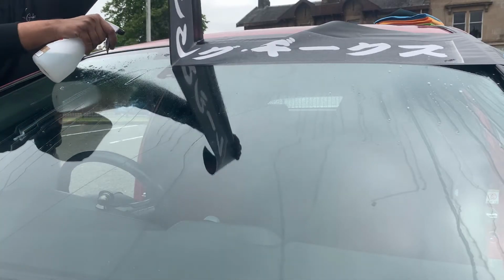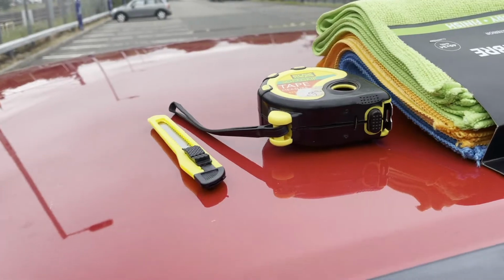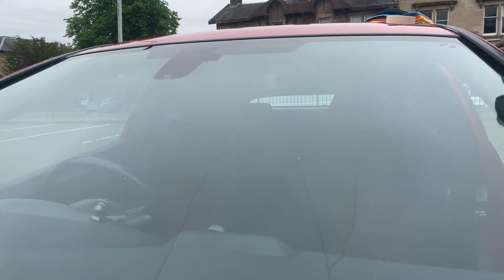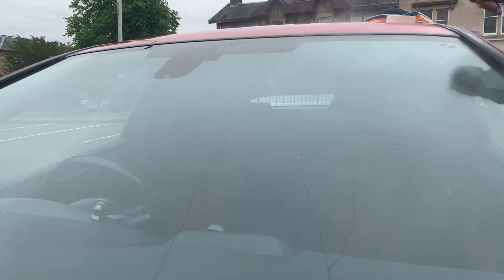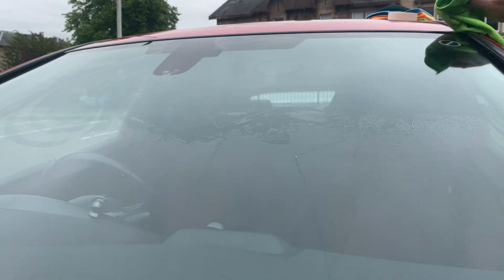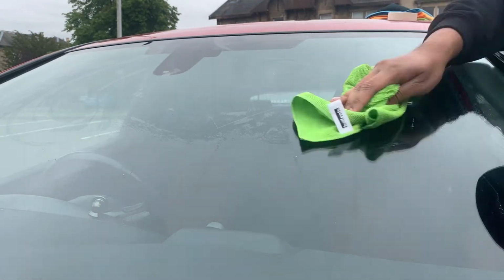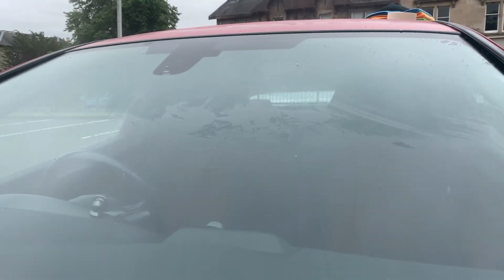FITTING A CUSTOM SUNSTRIP ON MY FN2 CIVIC TYPE R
Japanese style sunstrip installation.